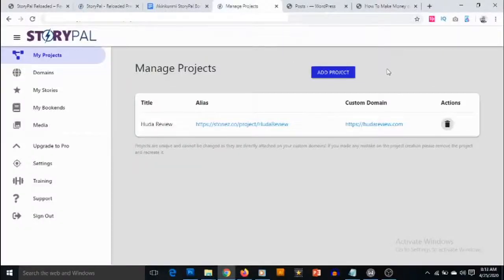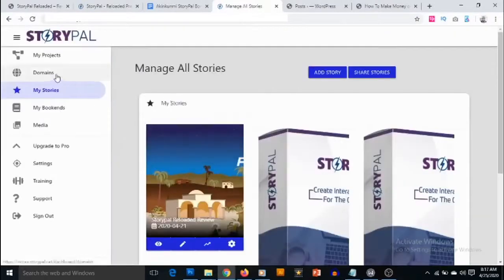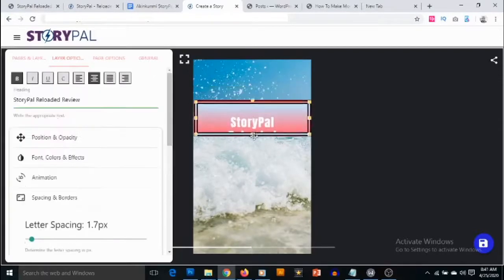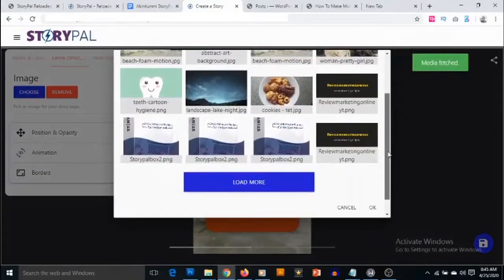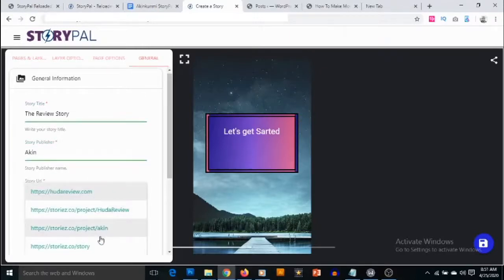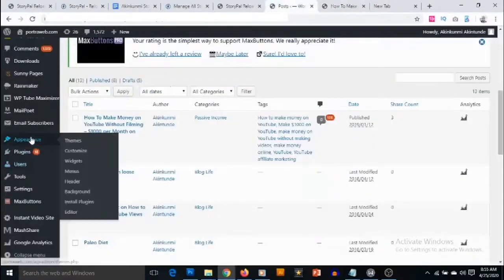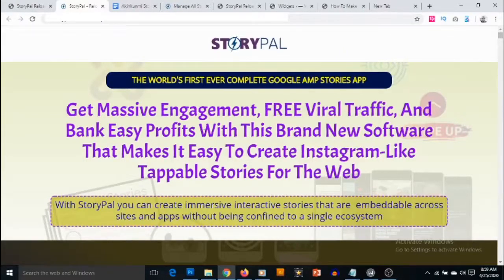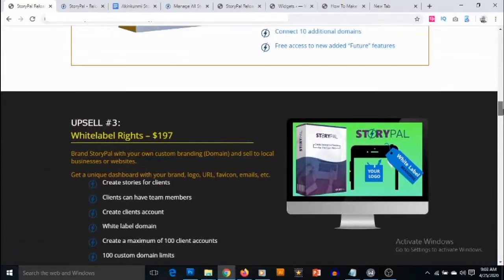Get Massive Engagement, FREE Viral Traffic, And Easy Profits With StoryPal Reloaded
THE WORLD’S FIRST EVER COMPLETE GOOGLE AMP STORIES APP

Make video
Video maker
Trending
Ascend trending
Audience
Increase audience
Likes
More likes
Funs
More funs
Montage video
Tendence
Auguementer tendence
Auguementer audience
Abonnés
create website
créer siteweb
siteweb